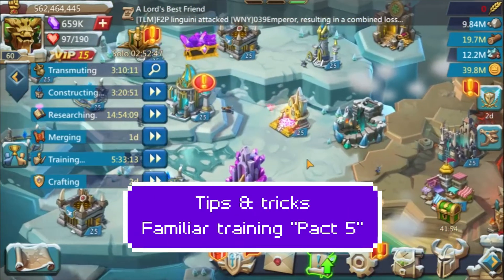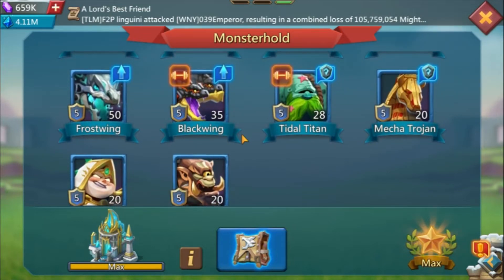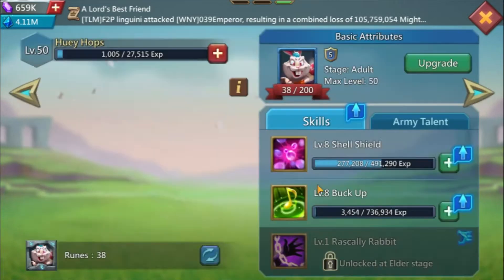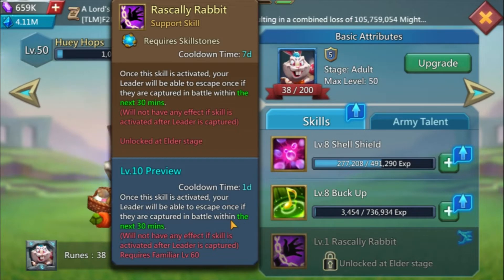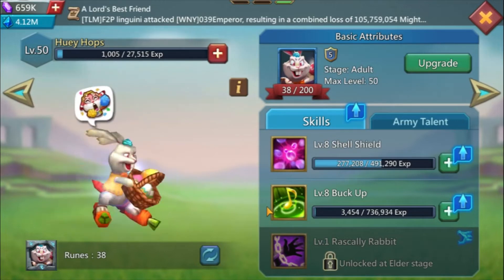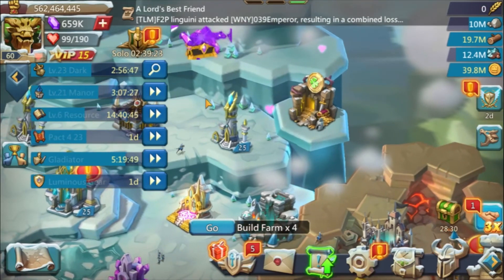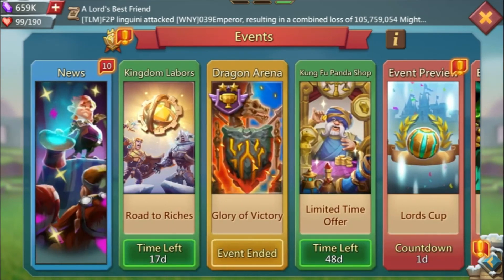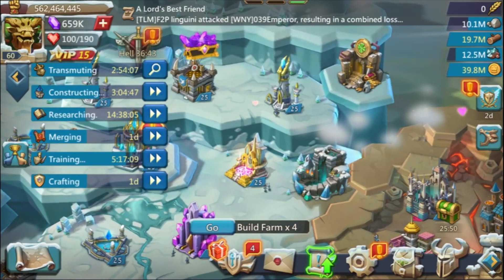Lords Mobile - Tips & tricks F2P guide - Familiar training - "Pact 5"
In this Lords Mobile video, I talk about "Pact 5" familiars, their skills and how to obtain them.